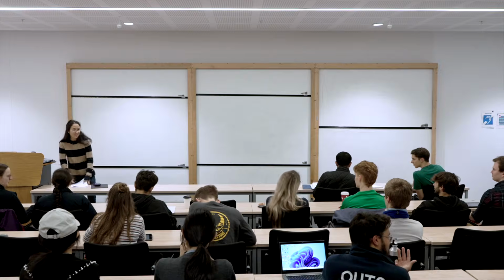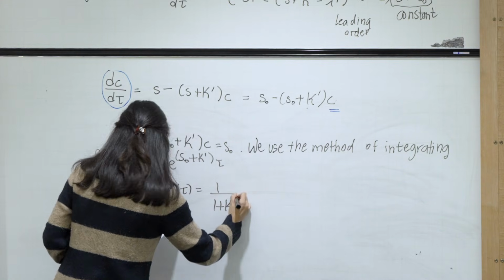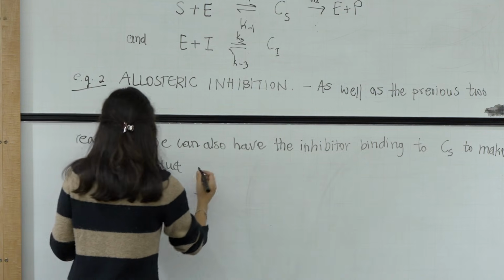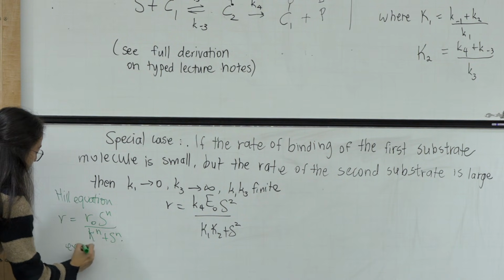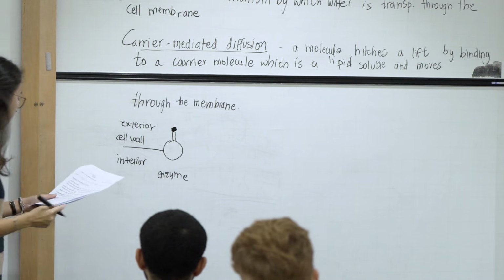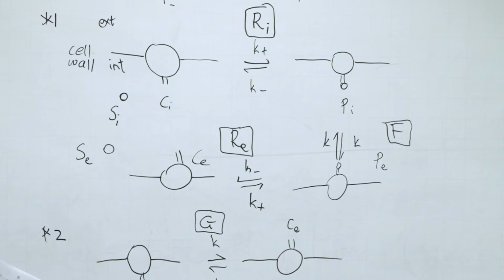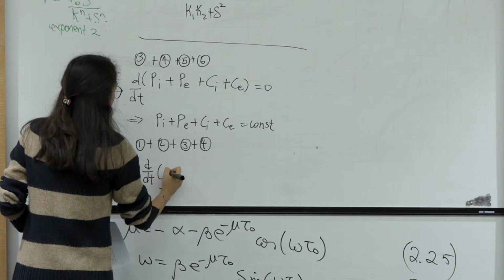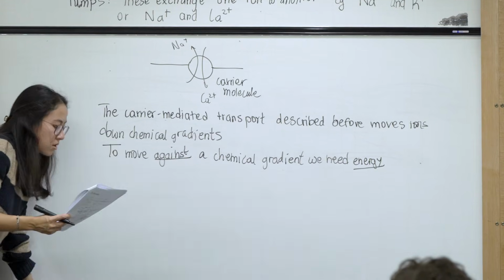Mathematical Physiology, Lecture 2: Transmembrane ion transport - 4th year student lecture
In the second lecture from her 4th year Mathematical Physiology course,  Christiana Mavroyiakoumou explains how cells rely on electrochemical processes to function. These processes involve the transport of ions through the cell membrane which separates the intracellular environment from the extracellular one. In this lecture, one of eight we are showing from the course, we will see how carrier-mediated diffusion and transport make that possible.